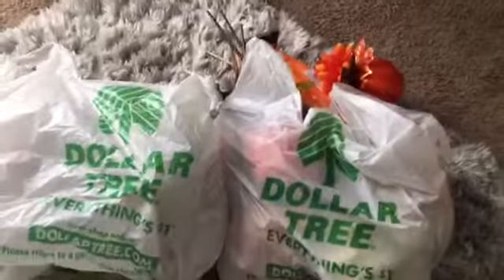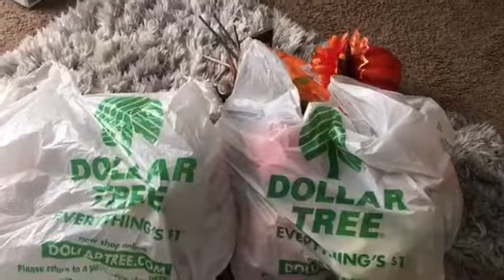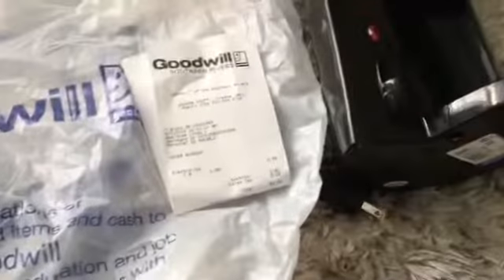My cheap fall hauls | Dollar tree | Goodwill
Hey YouTube family!!! here is a quick video of my fall shopping haul. I hope you like it.
I stopped by Goodwill, Dollar Tree, and five below (not shown). I was happy with all of my purchases and cant wait for the Christmas Decor to get put up in my house.